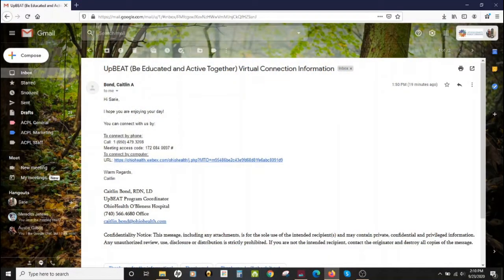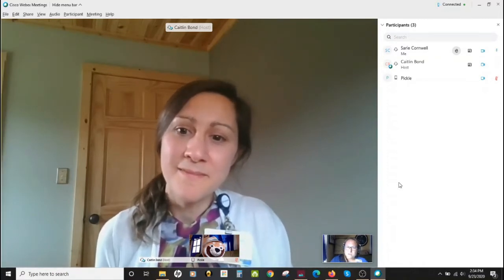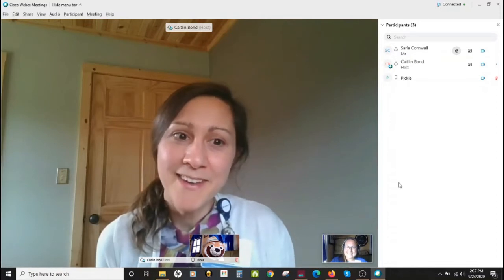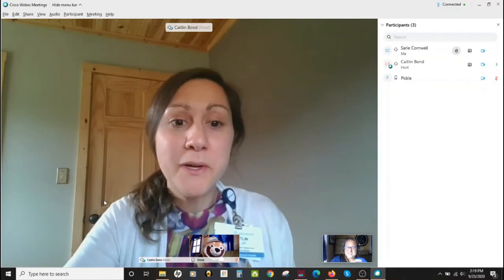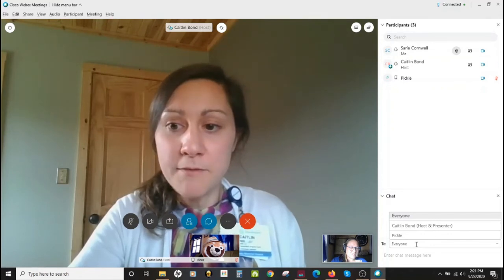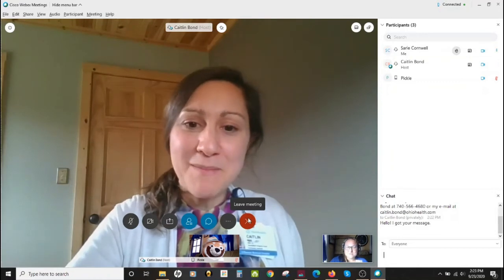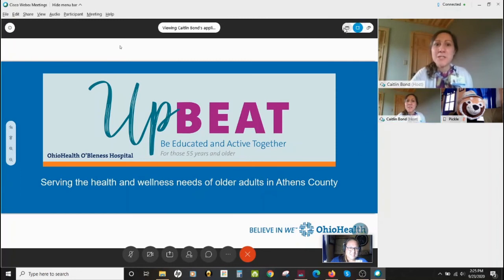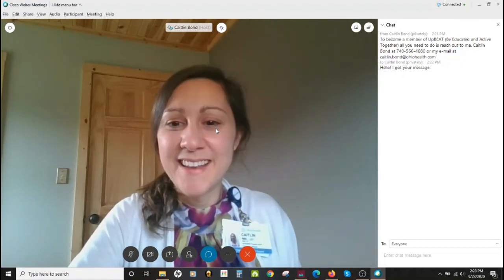Tech Tips: Cisco Webex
Join Technology Training Librarian Sarie Cornwell with special guest Caitlin Bond for a Cisco Webex video conferencing tutorial. Caitlin Bond is the UpBEAT Program Coordinator with OhioHealth O'Bleness Hospital. In this video you'll not only learn how to connect to a meeting using Cisco Webex, but you'll also learn about exciting opportunities available for individuals age 55 and older. For more information about the UpBEAT program visit their webpage